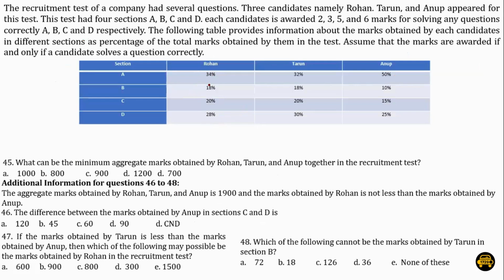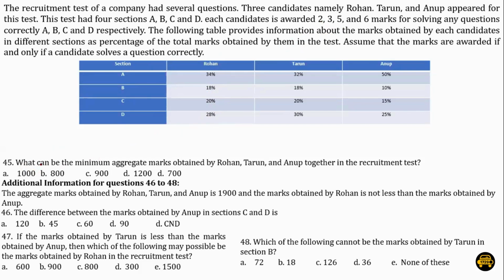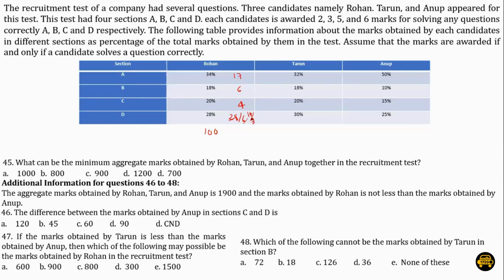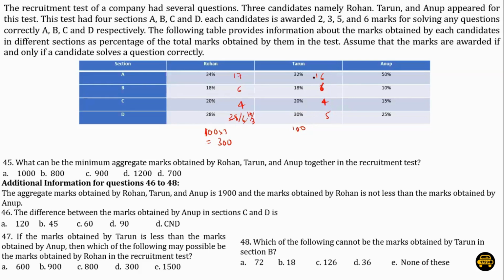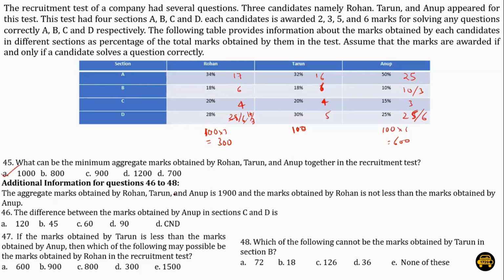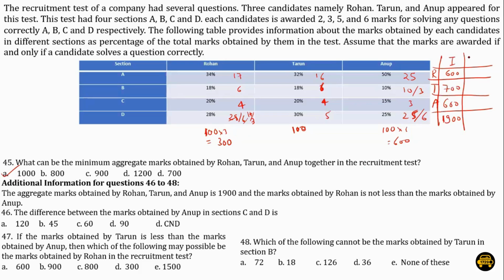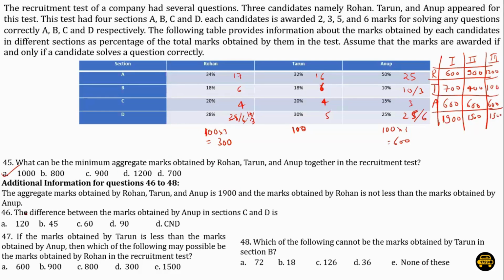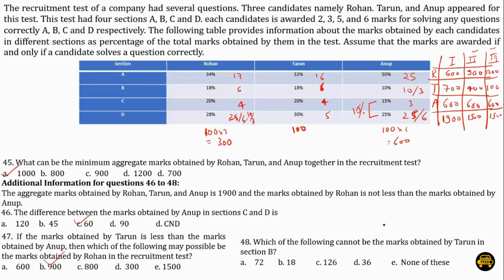DILR MARATHON | PART 18 | 1729 CLASSES | CAT 24